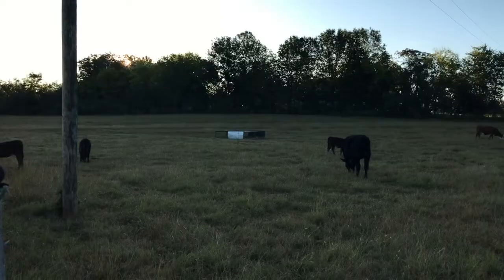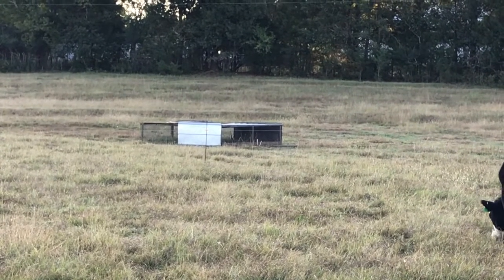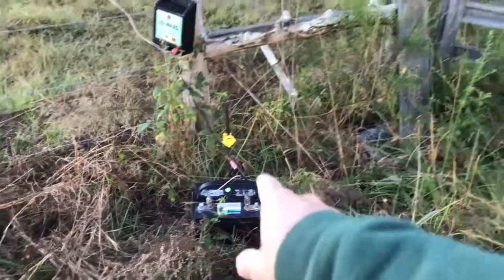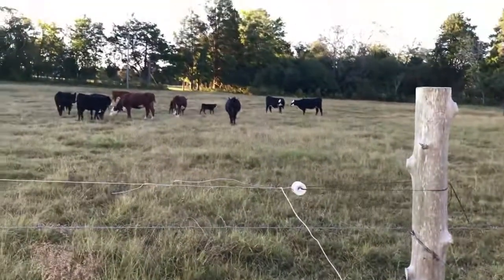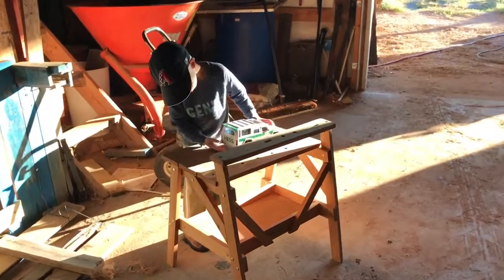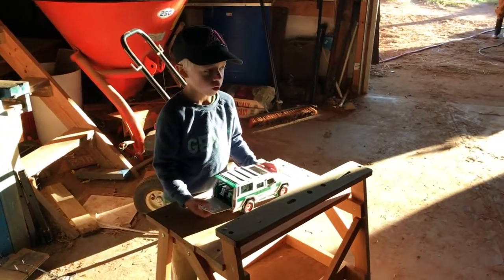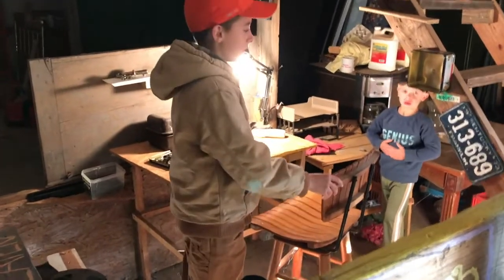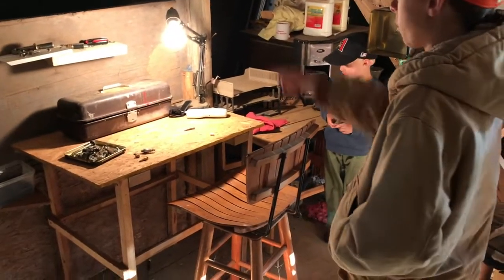It was 43º this morning! Episode 17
It's the first really chilly morning at Triple J Farm. It was 43º when the boys and I went out for chores.  Click show more  👇👇

Our next poultry processing workshop will be November 29, 2019 from 9-11am. The cost is $15 per person. Register and pay online here:

View our Amazon wish list

About Jason and Triple J Farm

We had a 25 acre yard. I always loved the outdoors and was convinced we needed to make better use of the land, most of which was pasture. My great-grandfather farmed this land. My grandfather farmed this land. So I guess farming was just in my blood.
I started building fences in February 2011, and by April we moved our first four cows on to about eight acres of fenced pasture.

THEN, my pastor's wife Sarah gave me a book titled "You Can Farm" by someone named Joel Salatin. I had never heard of the guy, so I put it on the coffee table. Well eventually I got around to reading it, and man oh man, what a ride it's been since then. I have now read all eleven of his books and have visited his farm in Swoope, Virginia (Polyface Farms) twice.  I will go back. Thank you Sarah! I look at cows differently now. In fact I look at all animals differently now. I also look at our food system differently, and we have decided to participate in the local food production system.

So now we are slowly but surely, implementing his farming practices at Triple J.  We move animals around to fresh paddocks and everything is grass-based and chemical free.  Instead of hauling cows off to the stockyard, we provide quality beef, poultry and pork products directly to the customer through our farm store that is open Saturdays from 10:00 - 2:00. I have not made the leap into full-time farming yet, so I still work off the farm during the week. My desire is to get there one day, but right now, we are focused on raising animals in a way that respects the animal. Did I mention we are also raising and homeschooling three children on this farm? My hope is, that by creating a family-friendly farm and trying to involve them in everything, maybe one of them will catch the desire to farm this way too. If not, that's ok, but at least they will have the opportunity.  Anyway, God designed cows to eat grass, and that's just what they eat on our farm. I guess we are really grass farmers. We still have a long way to go, but we are on the way and enjoying every minute of it!